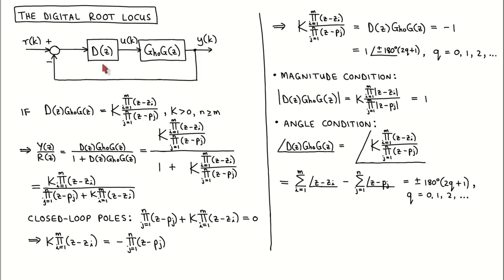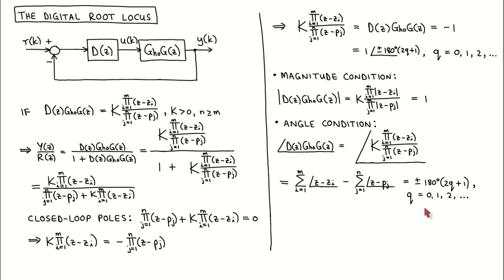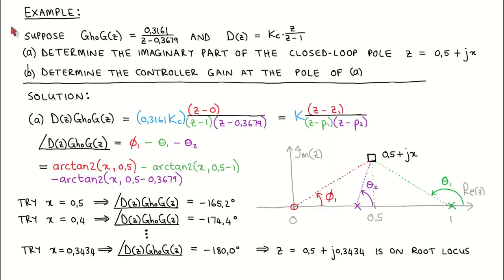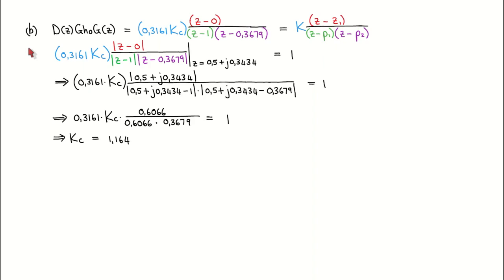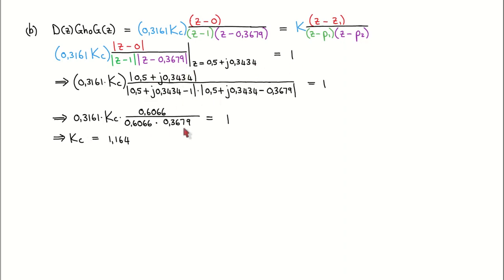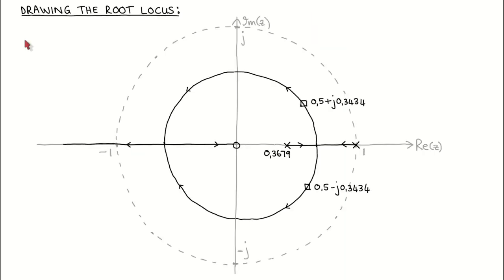Digital control 23: The digital root locus, Part 1